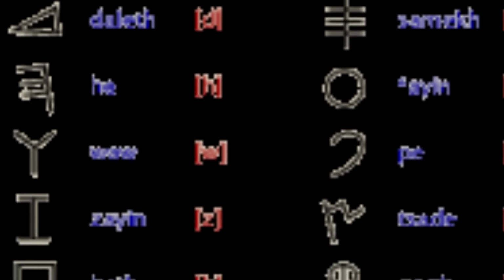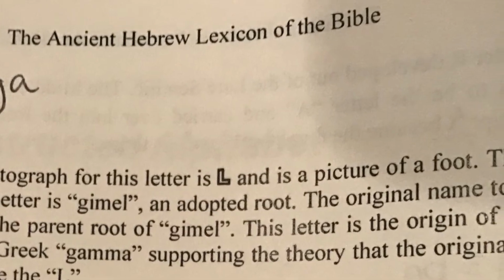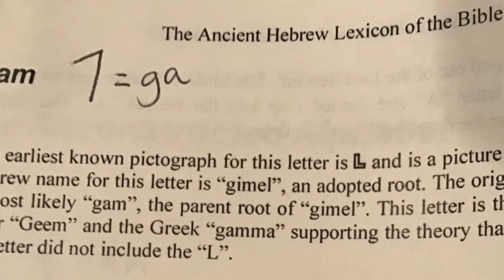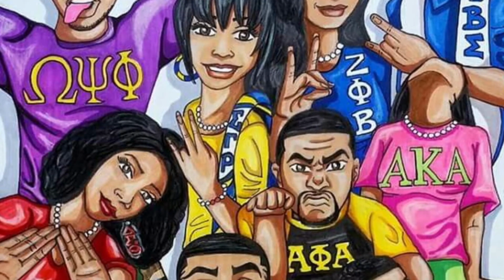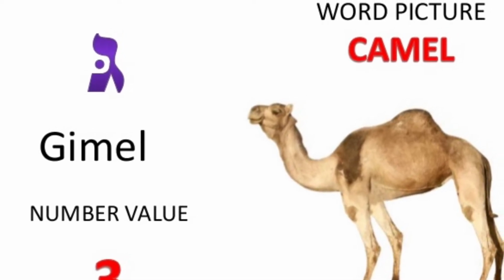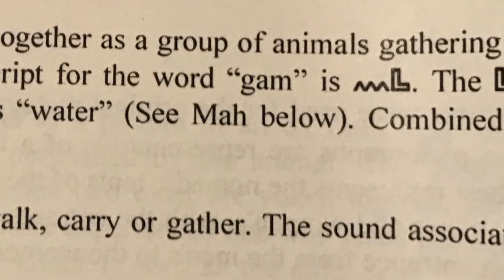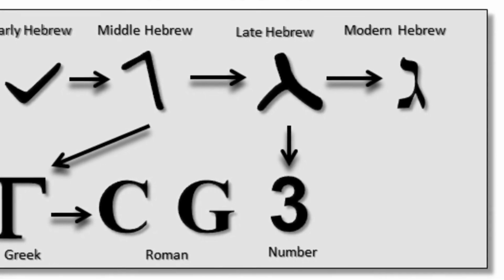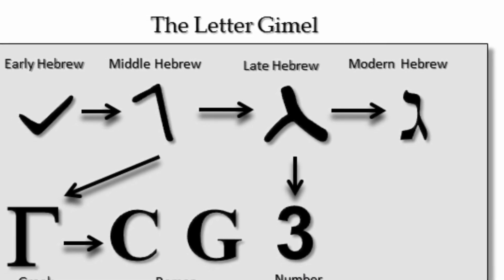Ga-Hebrew alphabet indept